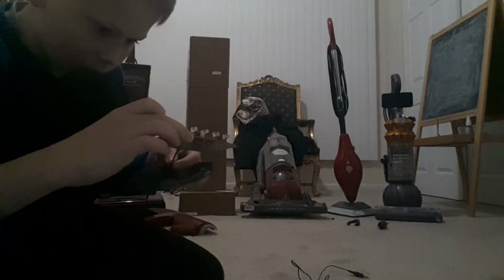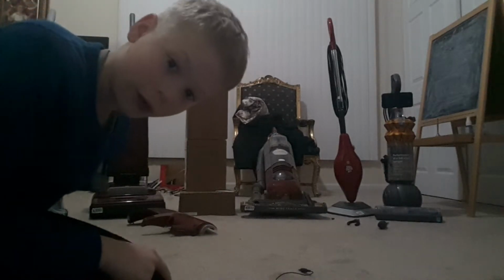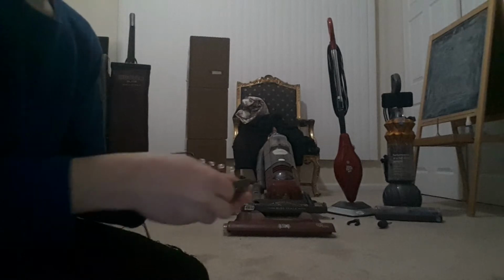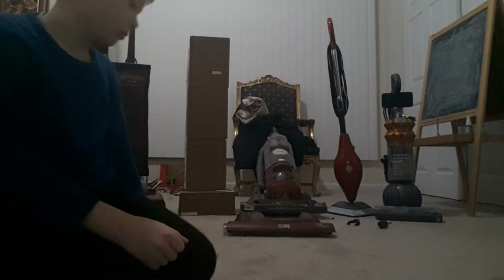Vacuum Search-VACUUMS CAN TALK PART 1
I made a machine that makes the vacuums talk